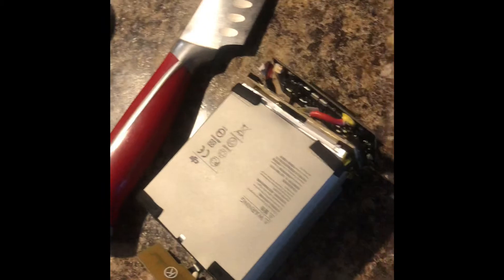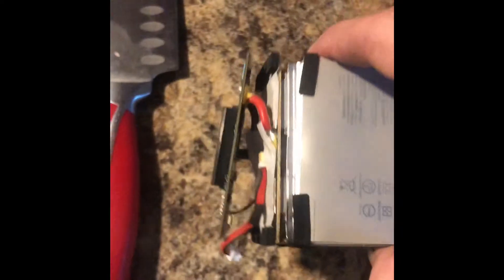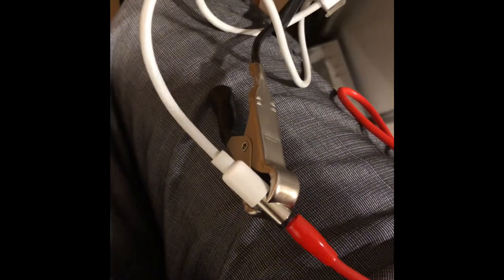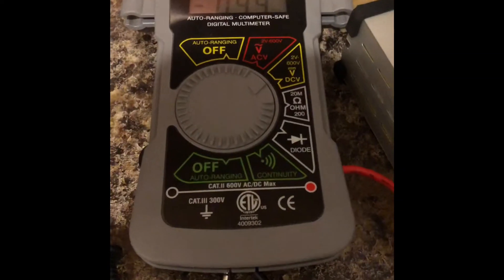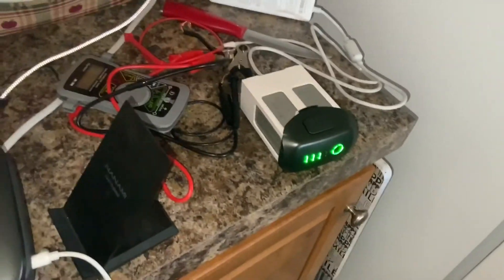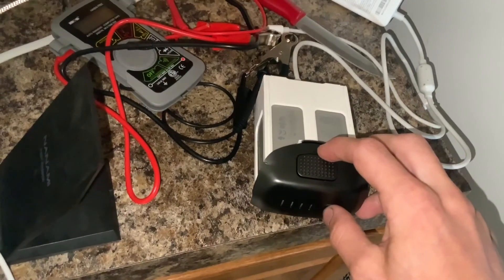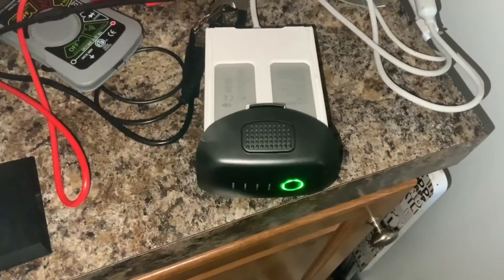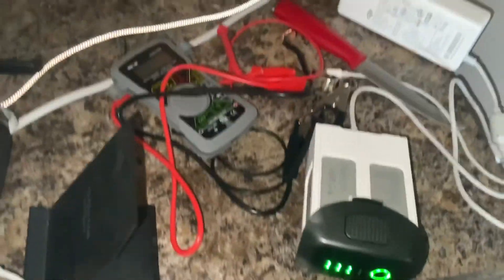DJI Phantom 4 Battery unbrick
Hey guys so this is my attempt at unbricking a dead p4p battery. I would love to get some feedback from you since this did not completely fix the battery. It still will not charge nor start my p4p but any progress to the DIY community is a good thing. Let me know your thoughts and ideas in the comments below and maybe we can finally solve this issue.